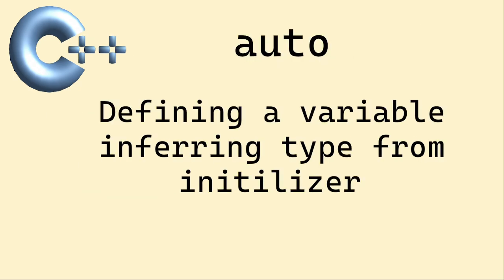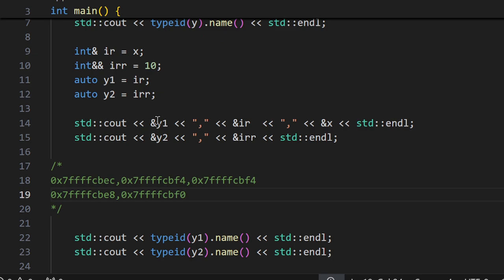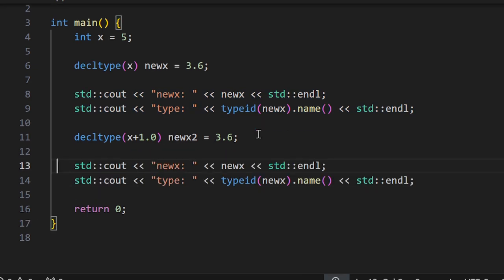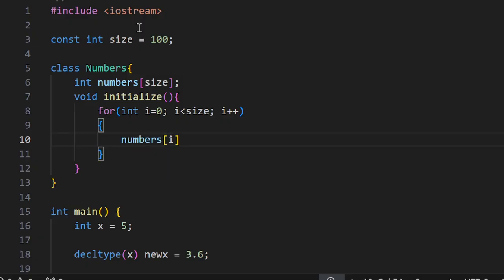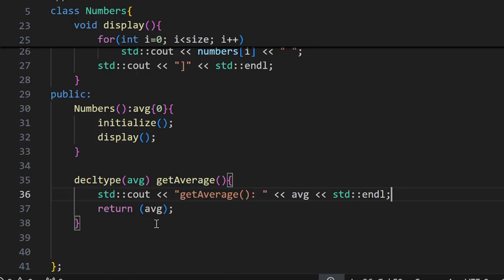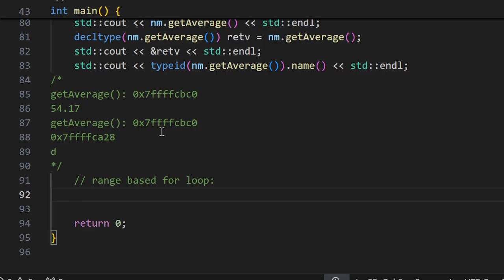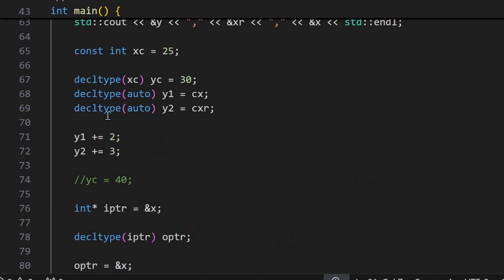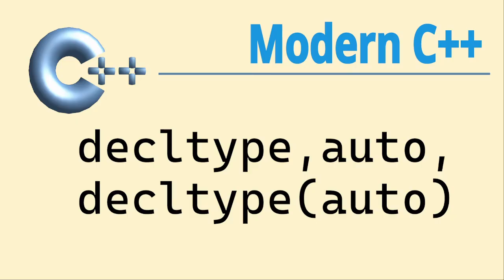Modern C++: decltype, auto, decltype(auto)